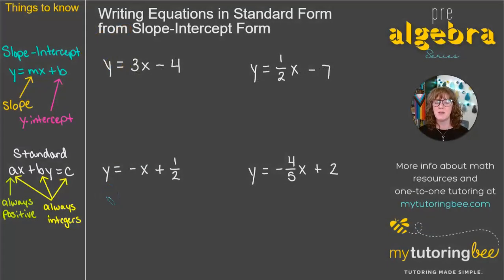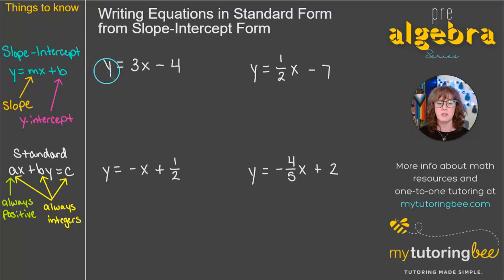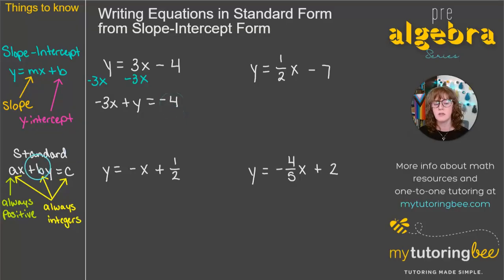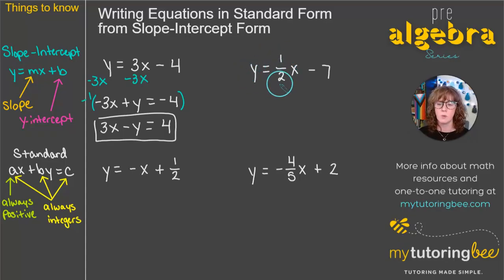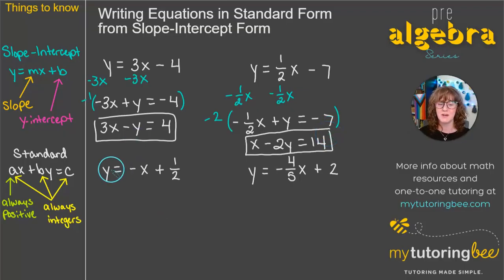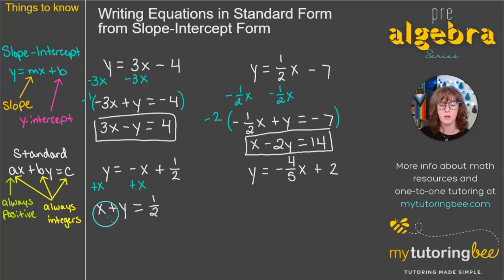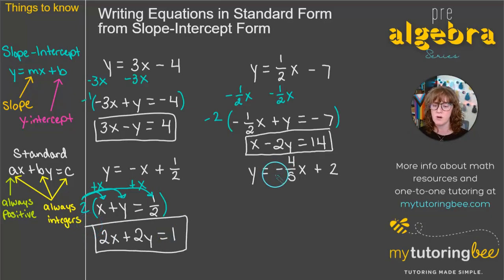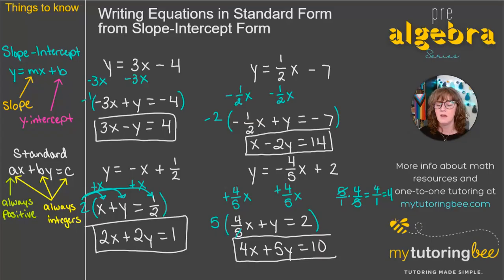How to Convert Slope-Intercept Form to Standard Form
In this video I review how to convert linear equations in slope-intercept form to standard form! We will go over examples of how to take an equation in y=mx+b and rewrite it to ax+by=c. We will also go over the difference between standard and slope-intercept form, how to get rid of fractions, rules for standard form such as why a is positive, and how to simplify! I will show several practice problems including the steps to convert to standard form each time!

Chapters:
0:00 Intro
0:34 Rules for Standard Form
1:11 Steps to Rewrite
2:29 Clearing Negatives
3:42 Clearing Fractions
5:58 Online Tutoring Info